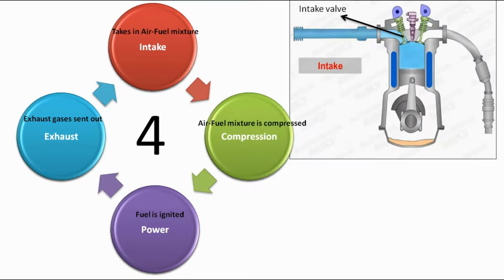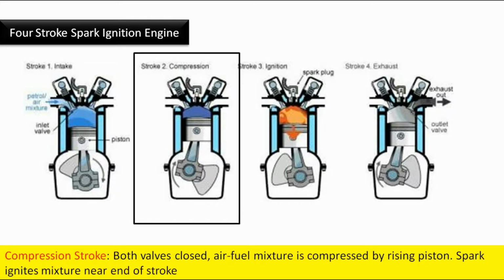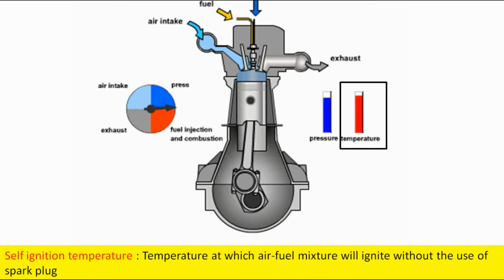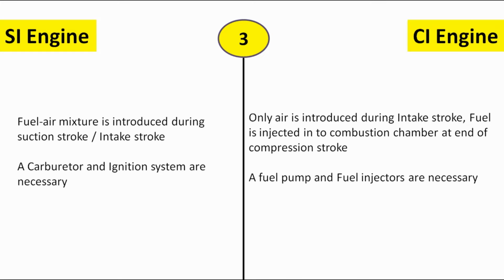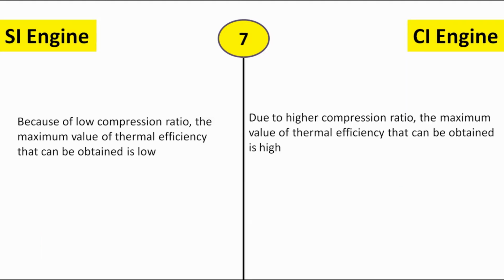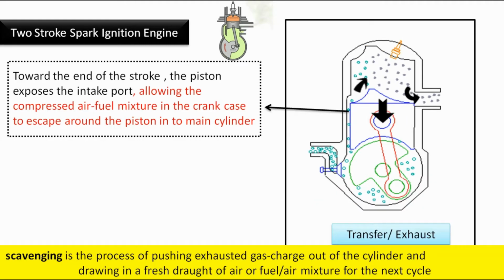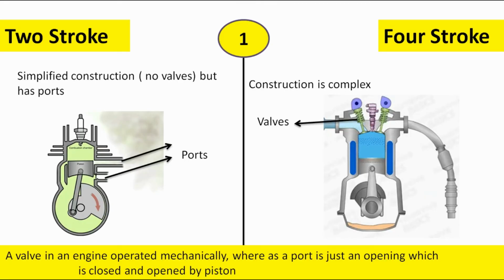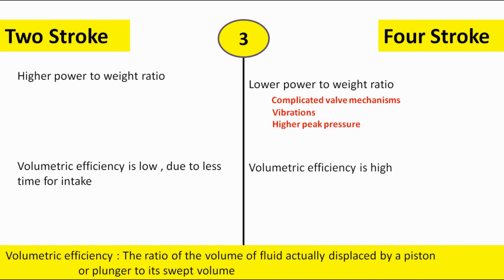Basic Cycles of Engines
This is IC engines course designed for undergraduate engineering students